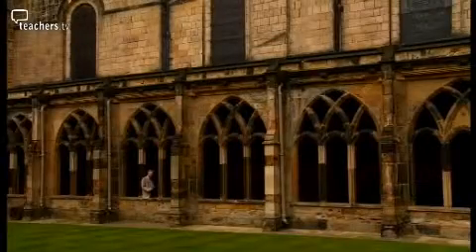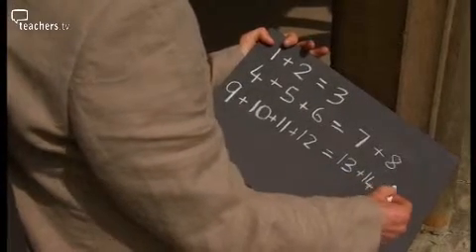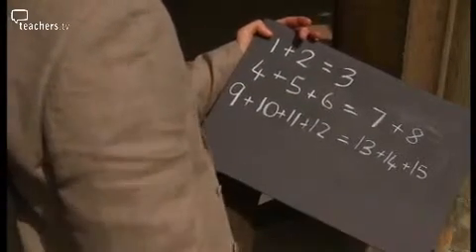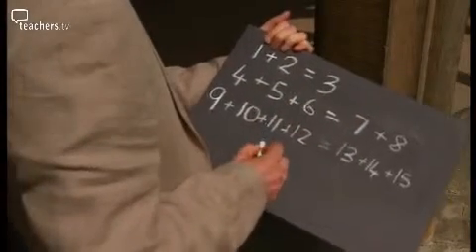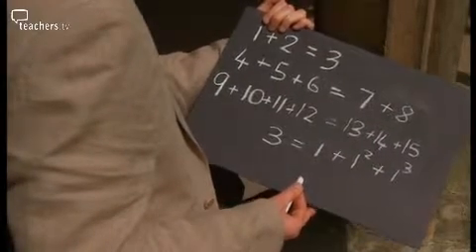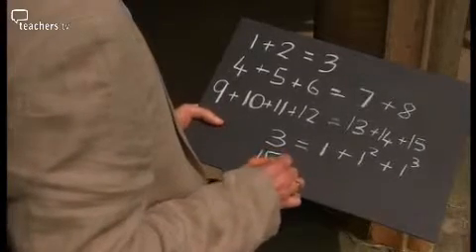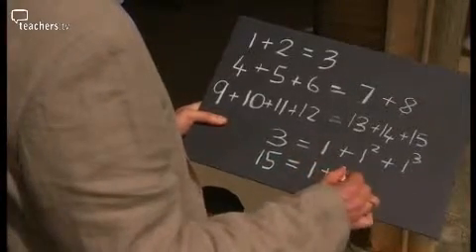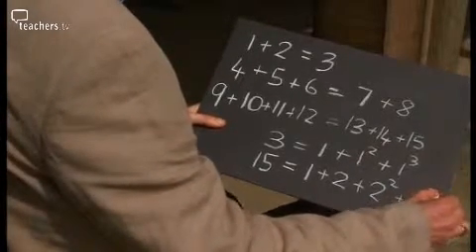Teachers TV: Hidden Patterns in Durham Cathedral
Hidden patterns in Durham Cathedral's architecture are revealed by mathematican, Steve Humble, in this Key Stage 3 maths video.

Steve examines how a cathedral like Durham was designed by following the master mason's use of practical geometry, symmetry, pattern and proportions.

He then sets mathematical challenges and brain teasers which are linked to some magical number patterns.

The video uses Northern Architecture's Making Architecture Count project for schools. Licensed to CPD College Ltd.